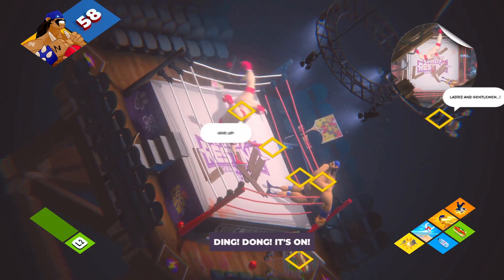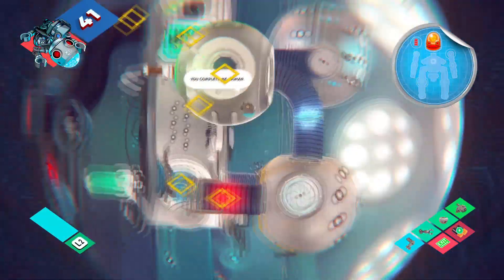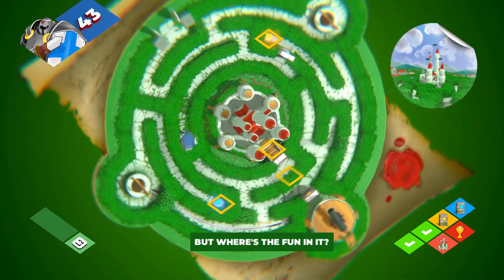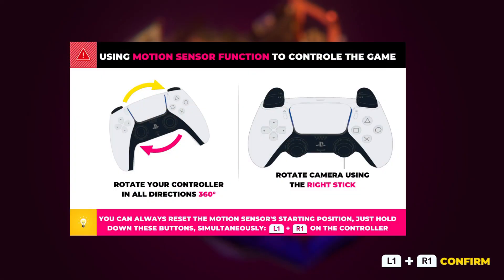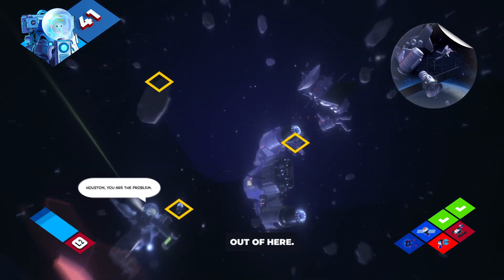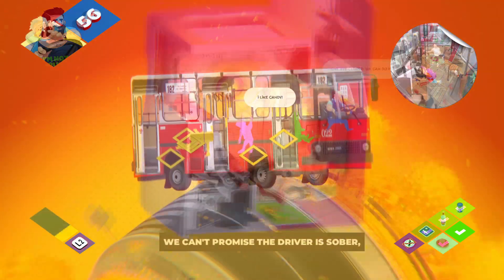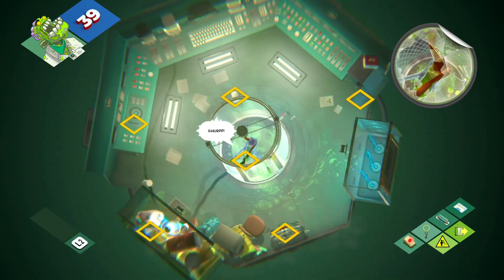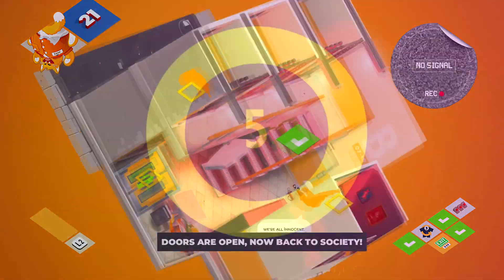UNABLES - Review | Unique Ragdoll Physics Puzzle That Frustrates & Delights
UNABLES is a weird game that I was unequally delighted and utterly annoyed with at the same time. This is a truly marmite experience, but I'll never knock an original idea.

Simon